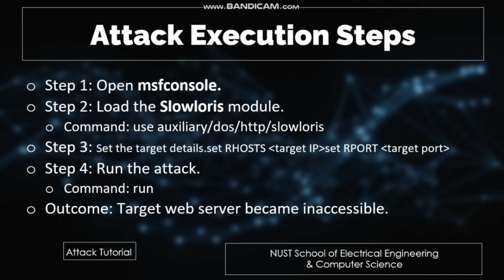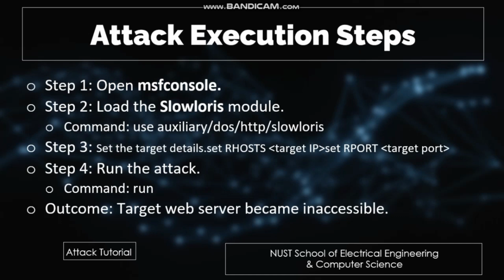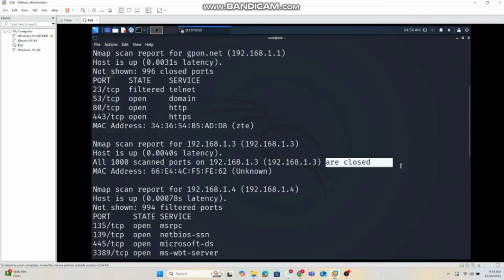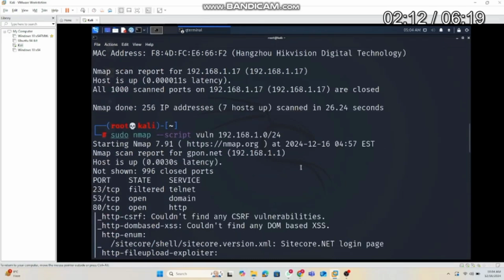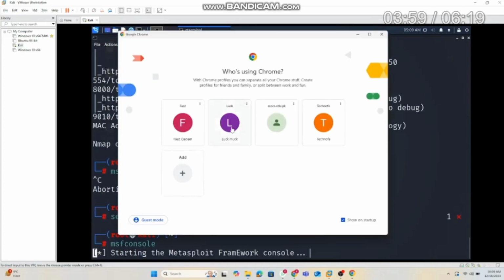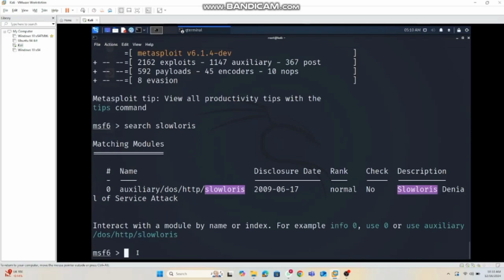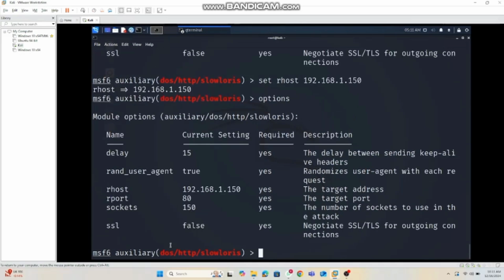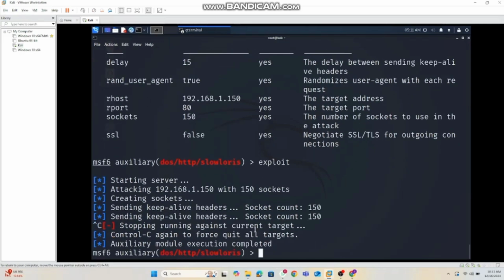msfconsole | Computer security | Cybersecurity | 2024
MSFCONSOLE complete guide.